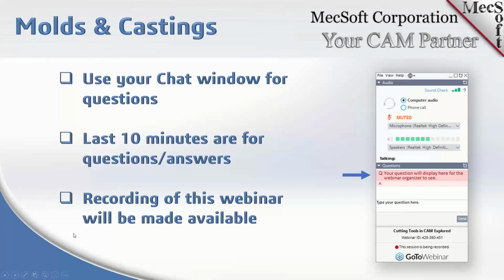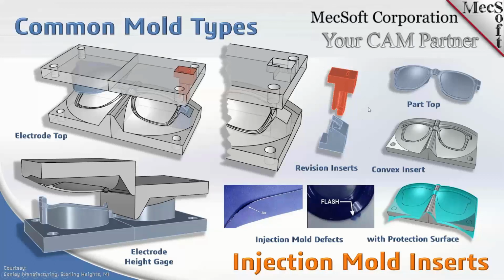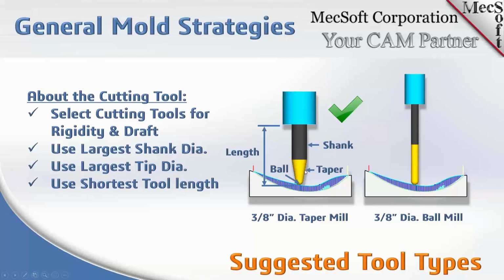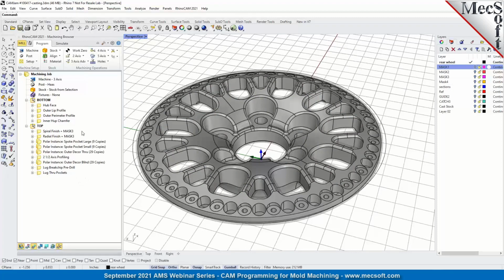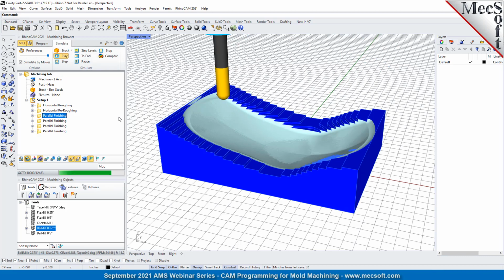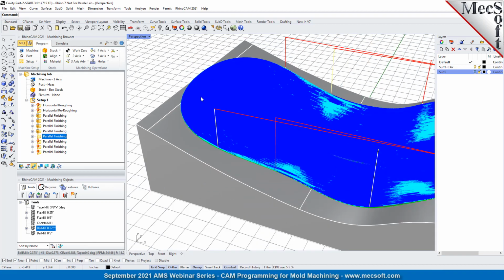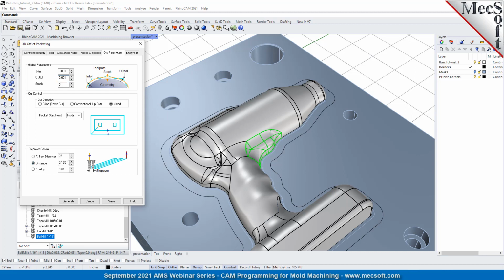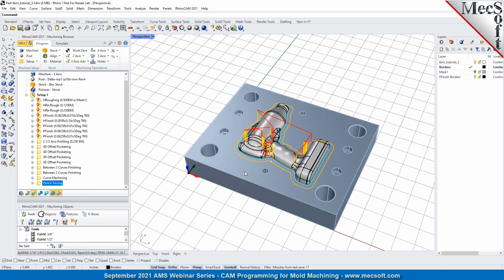September 2021 AMS Webinar: Programming toolpaths for injection mold machining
Watch this in-depth webinar to learn about tips and techniques for programming toolpaths for mold cavities, cores and mold parting lines.

Reference Articles:
Best Practices for 3 Axis Machining:
Machining a Mold’s Parting Lines:
How to Increase Tool Path Accuracy:
Learn how to orient a 3D part in VisualCAD/CAM.